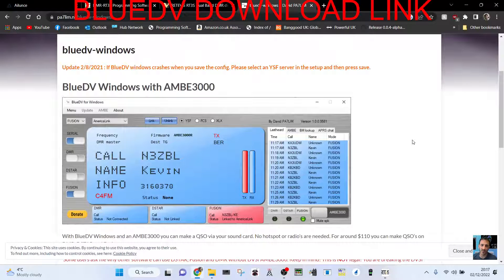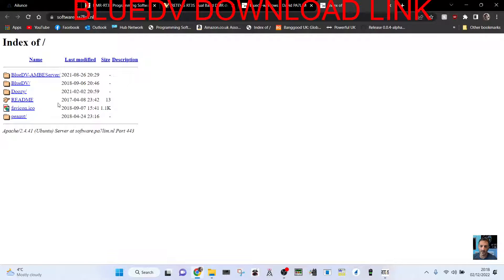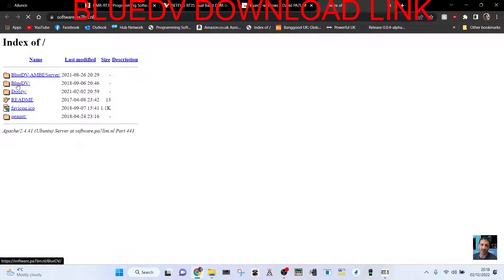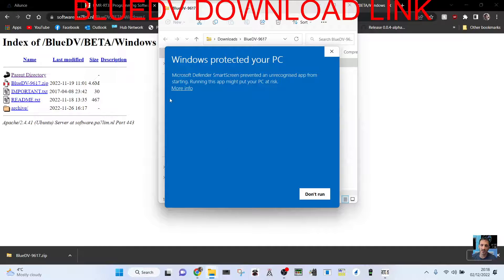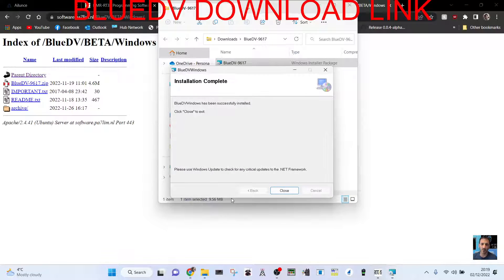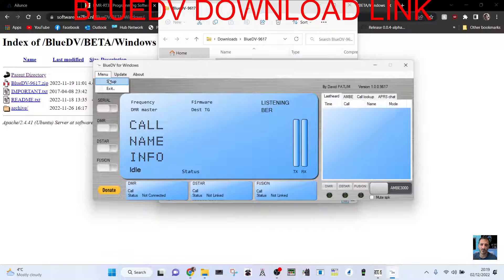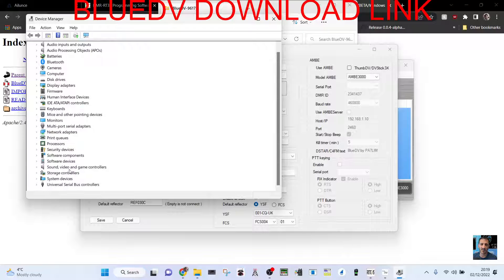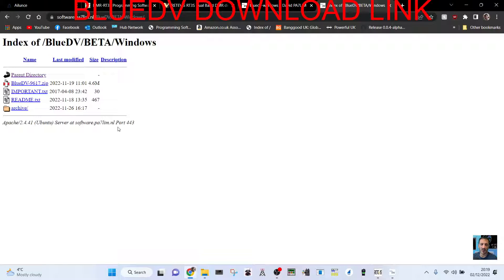BLUEDV HAM RADIO SOFTWARE DOWNLOAD